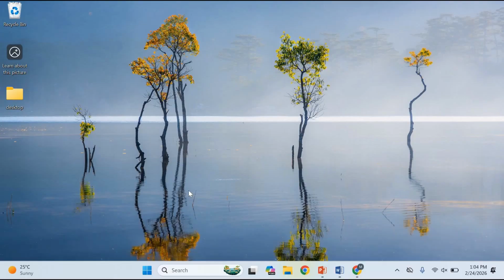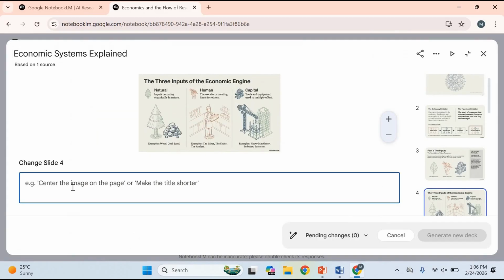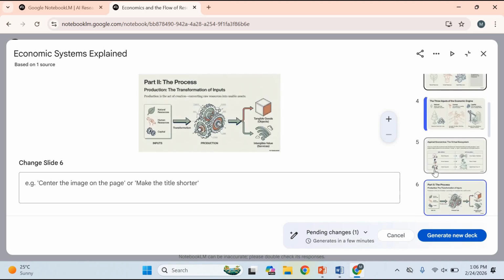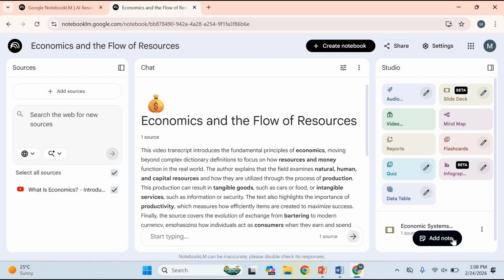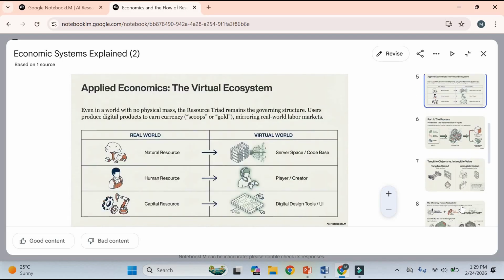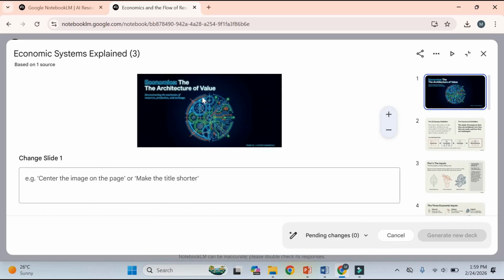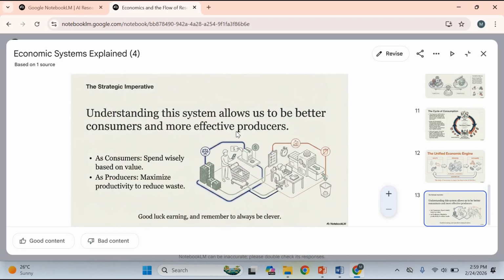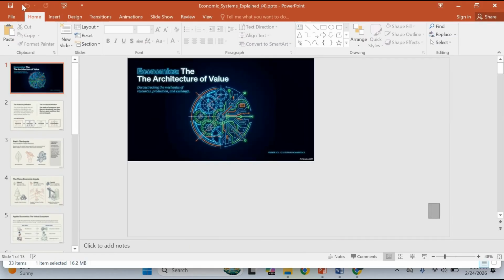NotebookLM Just Got a Huge Update: Edit Slide Decks Directly Inside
NotebookLM just released a powerful new update—you can now edit slide decks directly inside the platform using the new Revise feature. No third-party apps, no subscriptions, and completely free. In this video, I show you step-by-step how to modify titles, change images, update themes, regenerate slides, and export presentations to PowerPoint. This is a huge improvement for anyone creating AI-generated presentations.